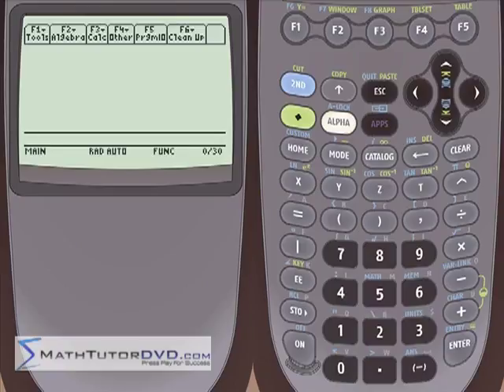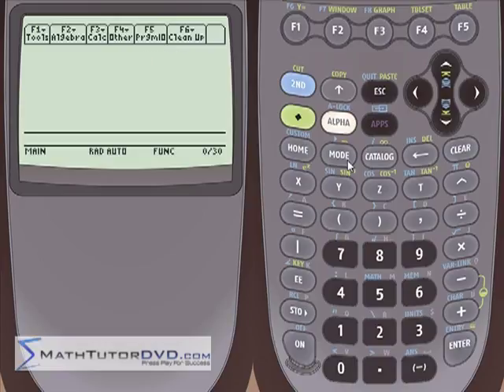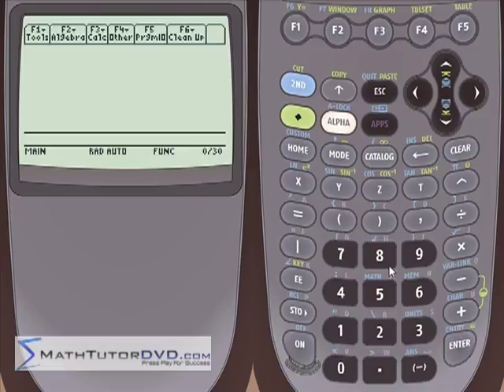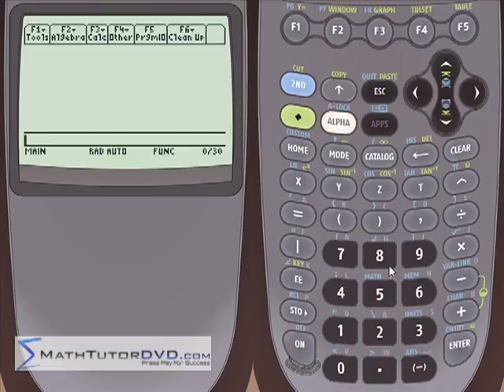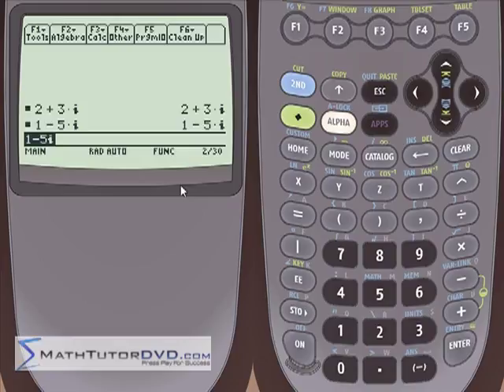Lesson 19 - Working With Complex Number